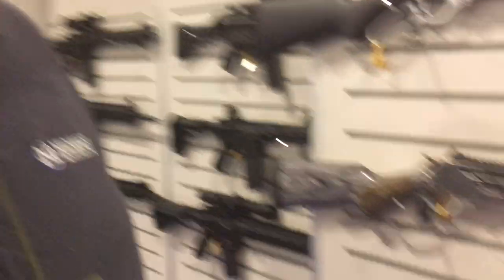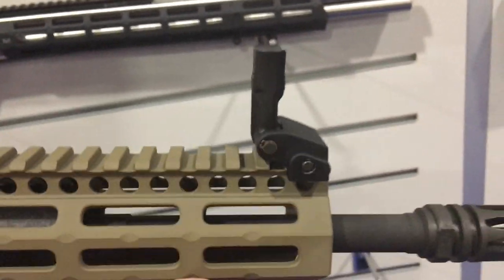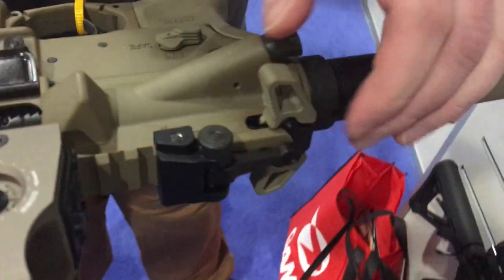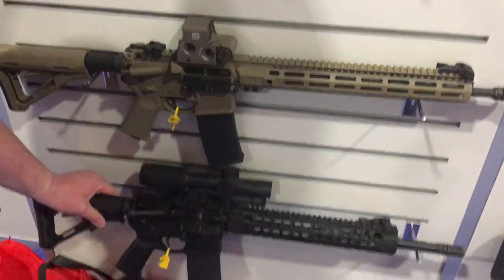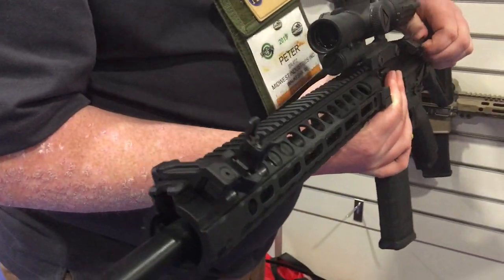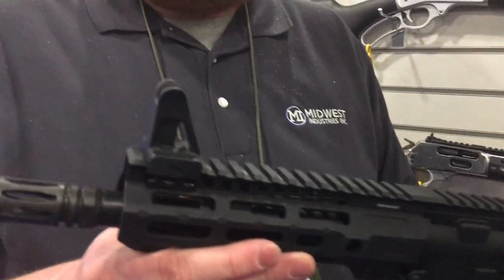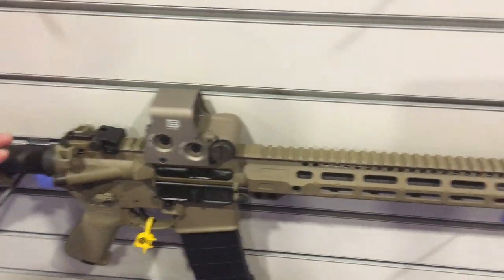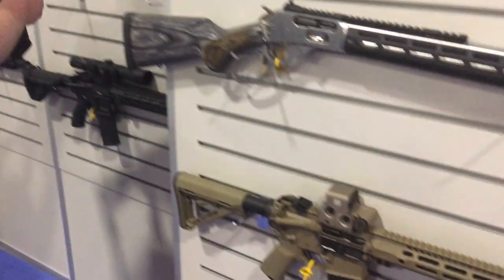Midwest Industries Combat Rifle Sight (CRS) Sets for AR's!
Pete Bratz of Midwest Industries shows DefenseReview (DR) owner/editor-in-chief David Crane the new Midwest Industries Combat Rifle Sight (CRS) Sets, both flip-up and fixed, for AR's at SHOT Show 2019.